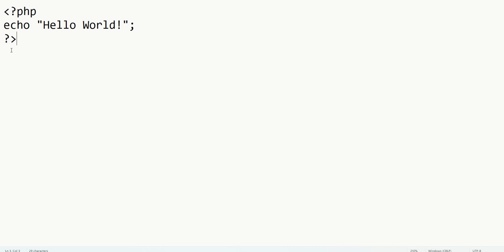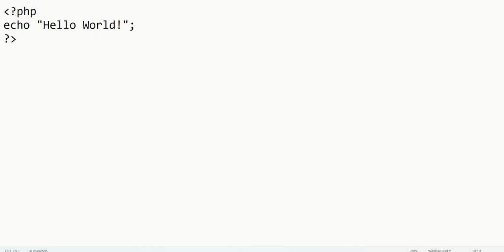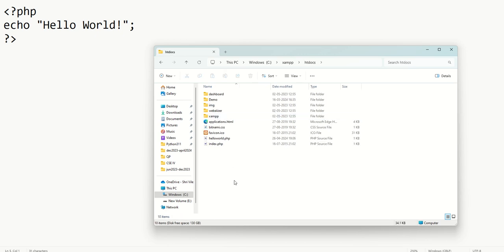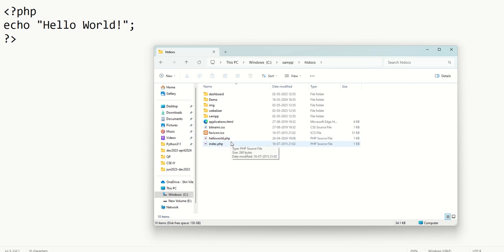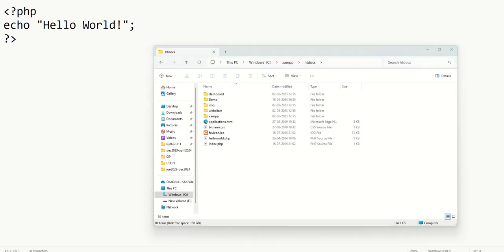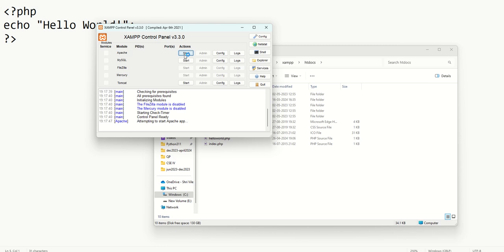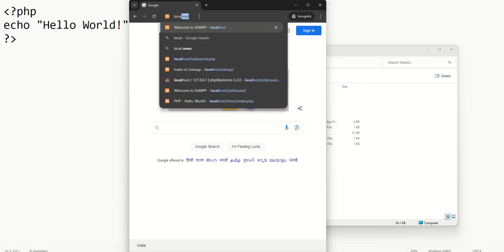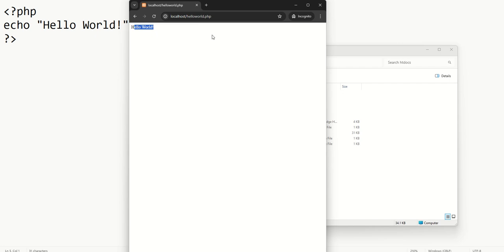PHP part - 03 |Introduction to PHP hello world program| MUST WATCH